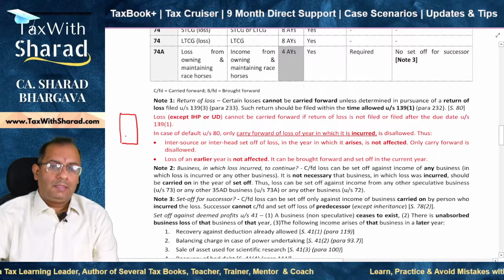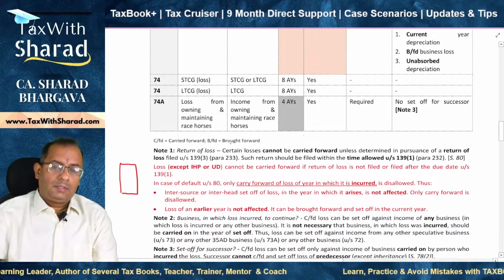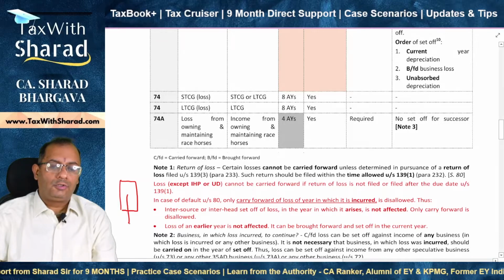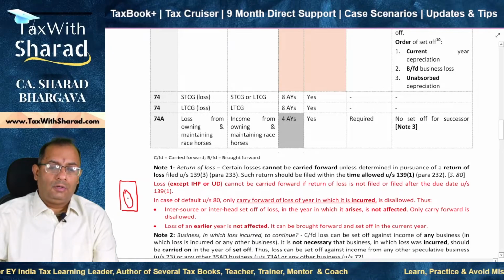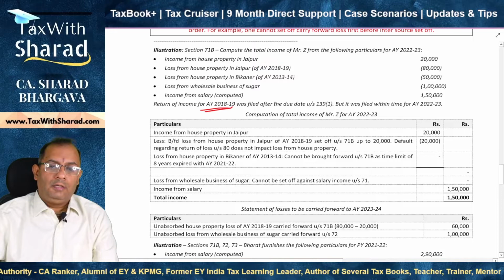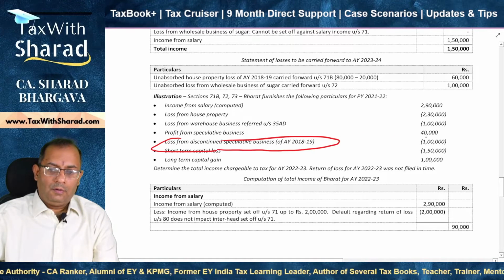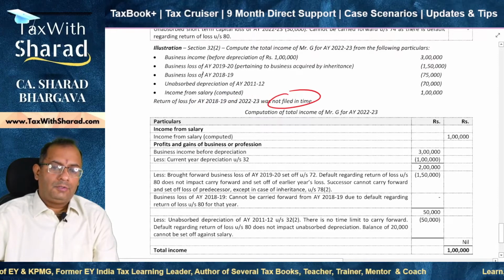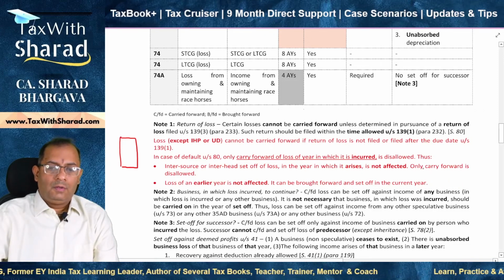(English) Return of Loss Not Filed in Time // Top Mistakes to Avoid // By CA. Sharad Bhargava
What happens when return of loss is not filed in time? What are the tax implications? What happens to the losses? What are the top mistakes one should avoid in exams?

This video is part of "QA with Sharad Sir" series where I share with you answers which I have given to students in response to the questions they ask me from time to time. These questions reflect common doubts where students are prone to making mistakes in exam.